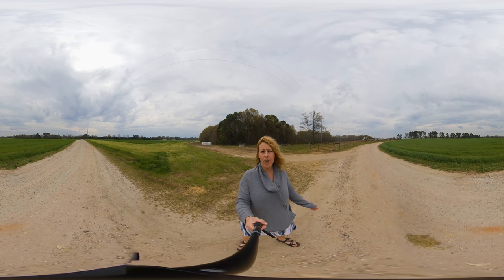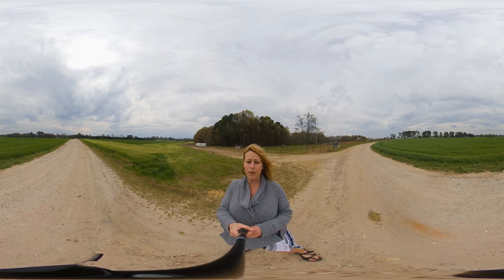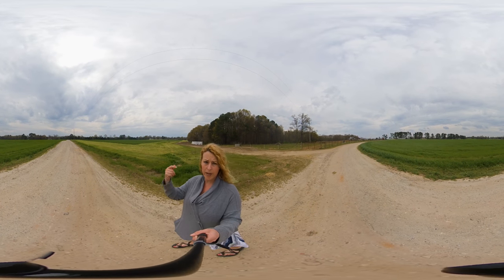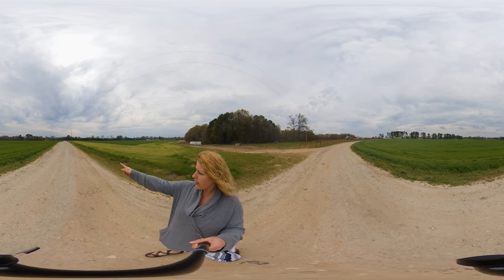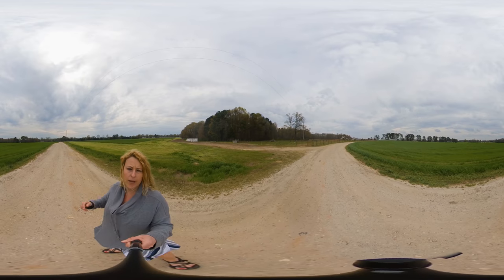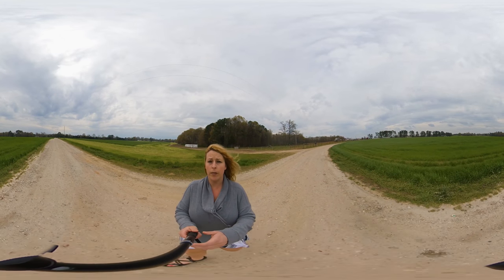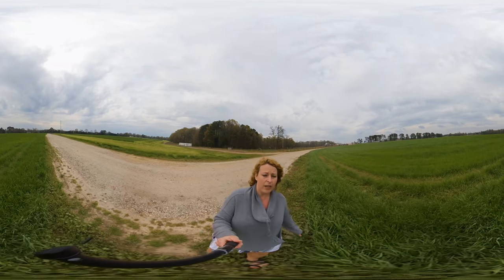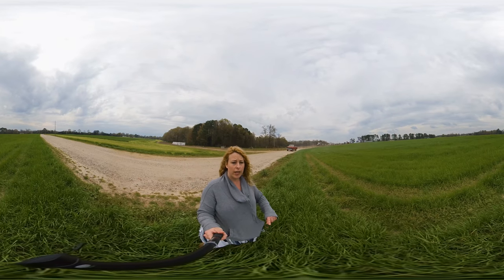648 Olin Smith Rd - A 360 View!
Check out this view! This place is so beautiful!

110 Acres+